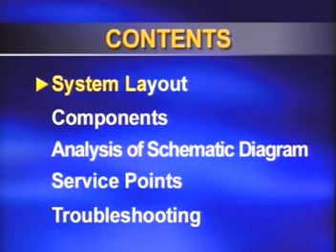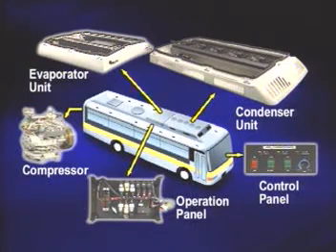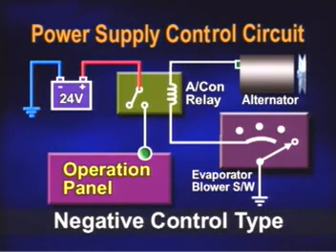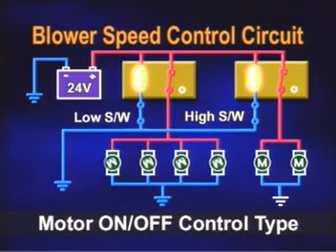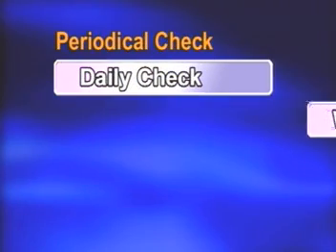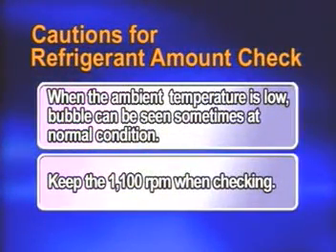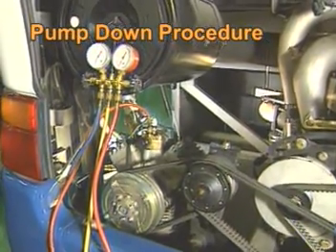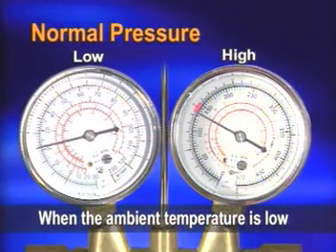Roof on AirconHD